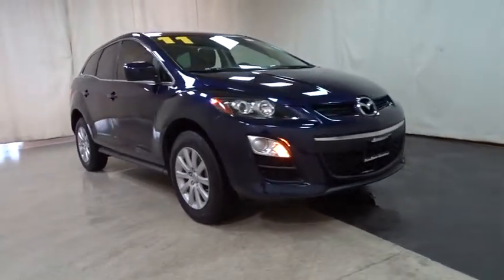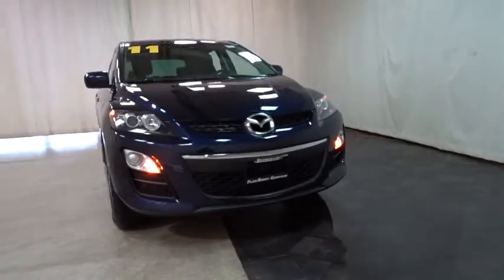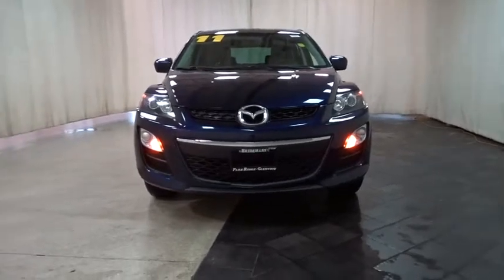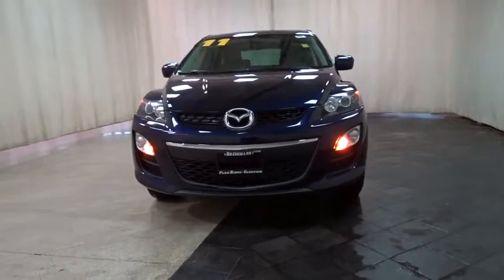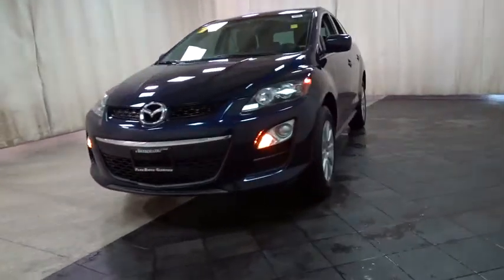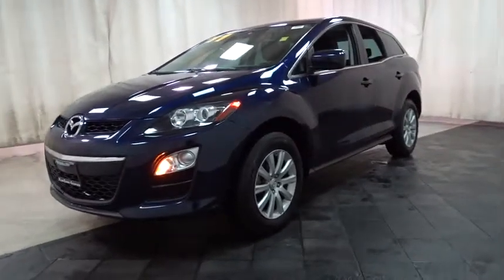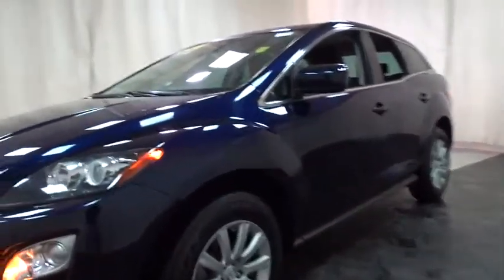2011 Mazda CX-7 Des Plaines, Elmhurst, Schaumburg, Chicago, Naperville, IL T50369B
2011 Mazda CX-7
2011 Mazda CX-7 i Sport WITH FREE GC CERTIFIED WARRANTY!!! - Stock#: T50369B - VIN#: JM3ER2B55B0405250

Bredemann Toyota
1301 W Dempster St

*BREDEMANN, JUST RATED A 5 STAR DEALER OF THE YEAR & A+ BY THE BBB**THE BEST PRICES, THE BEST VEHICLES AND THE BEST SERVICE FOR OVER 105 YEARS! **MUST MAKE ROOM FOR THE UPCOMING WINTER SHIPMENTS. PERFECT RESEARCH, HOW IS YOUR TIMING? HOW BOUT A GIFT YOU'LL ENJOY OPENING EVERYDAY?** CX-7 I SPORT 1-OWNER CLEAN! ARE YOU READY FOR WINTER? KEYLESS ENTRY, BLUETOOTH, CD PREMIUM SOUND *AND ONE OF THE BEST MILES & PRICE AROUND. FOR THE HOLIDAYS* *YOU'LL GET A *FREE CERTIFIED TECH INSPECTION, *DRIVETRAIN WARRANTY & 1YR CARFAX MONEYBACK GUARANTEE ALL FOR FREEEEE! (*SEE SALES)*